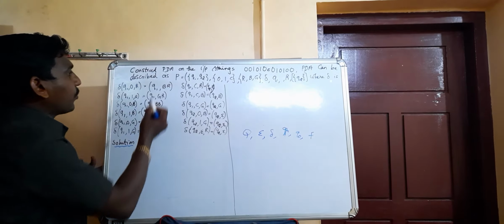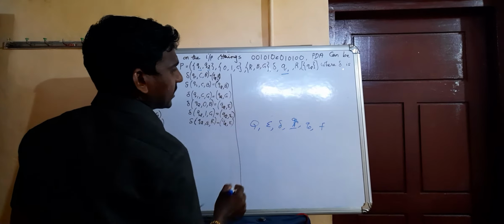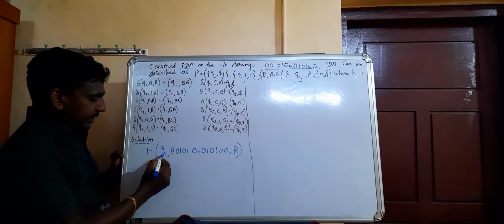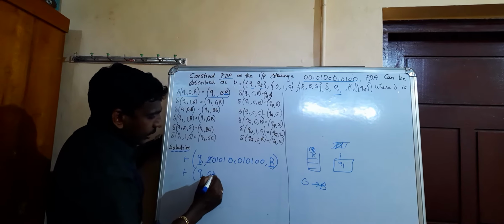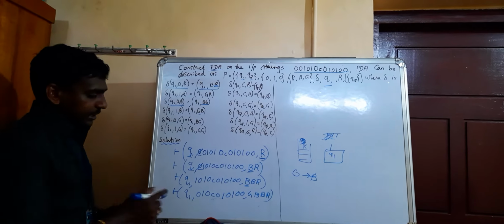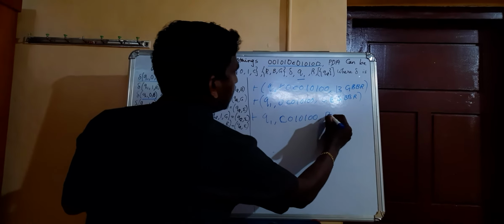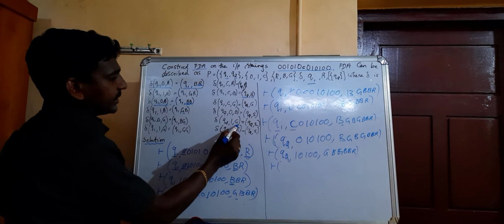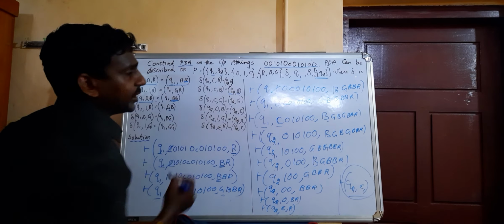Theroy of Computation ( PDA PROBLEMS )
PDA PROBLEMS